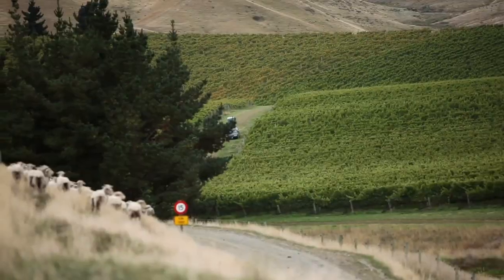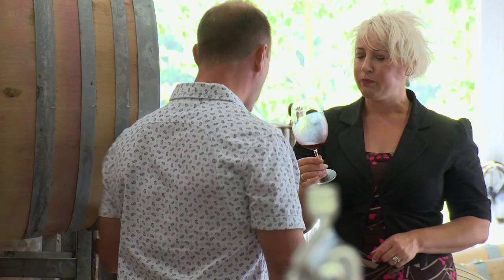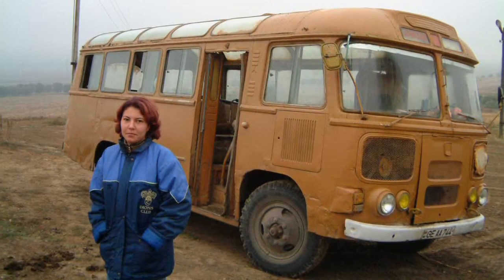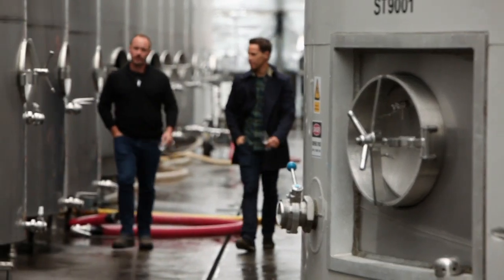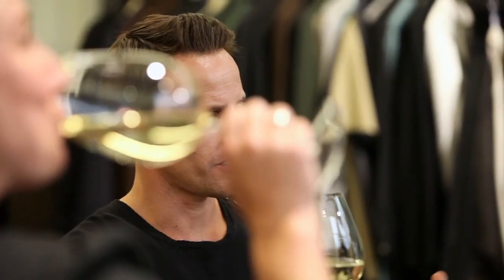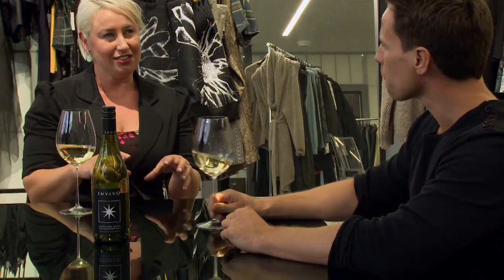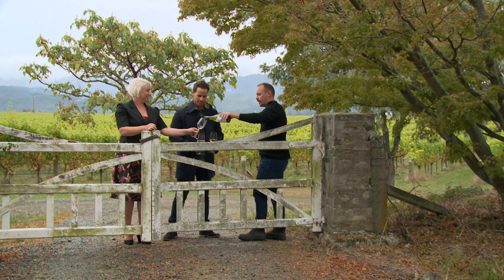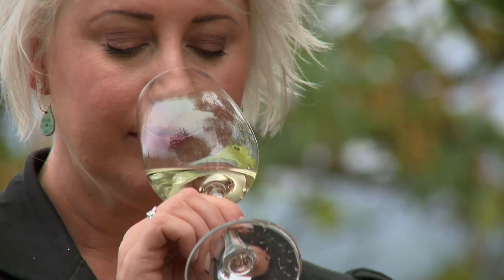New Zealand’s Invivo Wines “Thirsty Work” Story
Invivo tells their story on Food TV and the team promise a 'warts and all' reveal of what makes Invivo tick, not to mention some very average dance moves...! The show (Thirsty Work hosted by Yvonne Lorkin) also features Zambesi co-founder Neville Findlay, Invivo’s partner since launch, as well as the Graham Norton action all captured on film. It's sure to be the best TV you’ve seen all year!